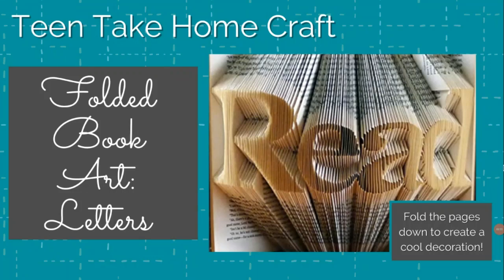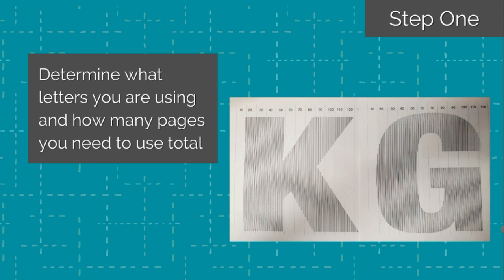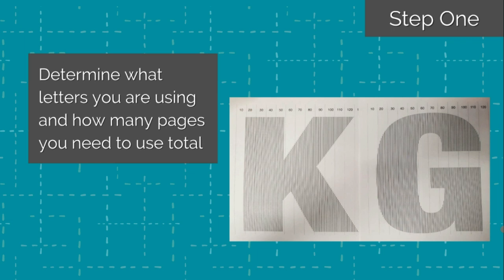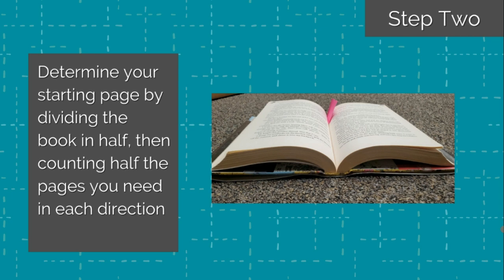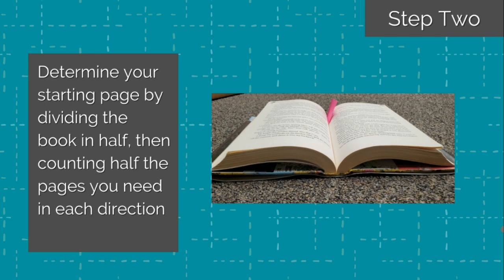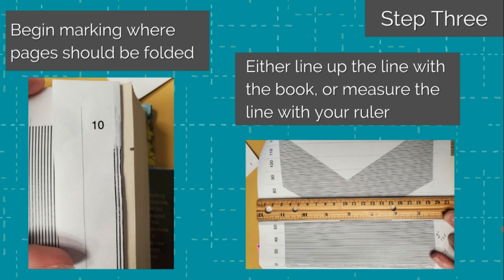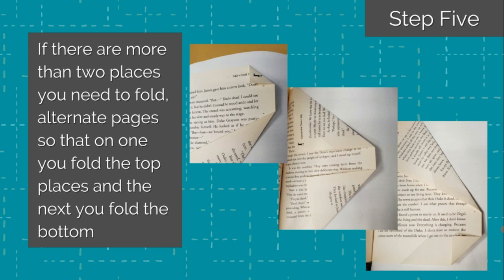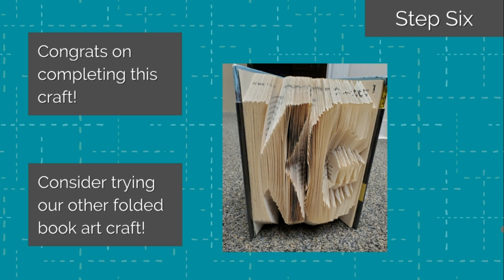Teen Take Home Craft: Folded Book Art Letters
This video goes over how to fold the pages of an old book in order to create letters, turning the book into a decoration!